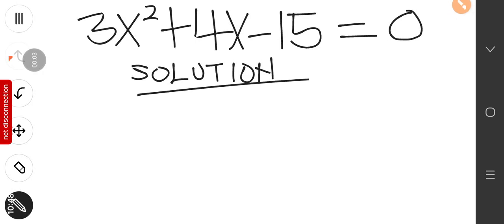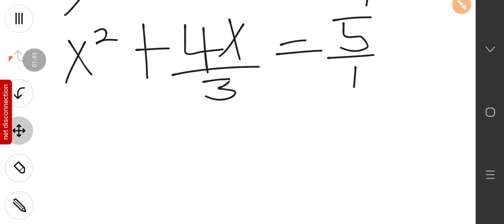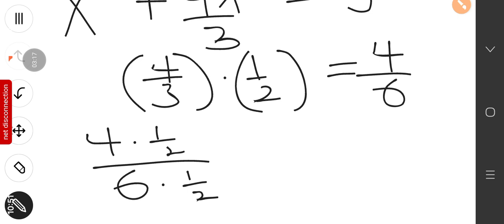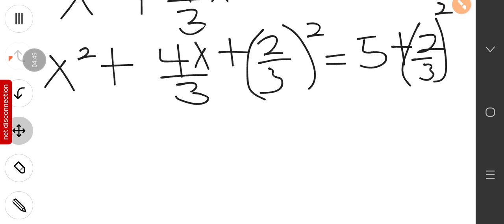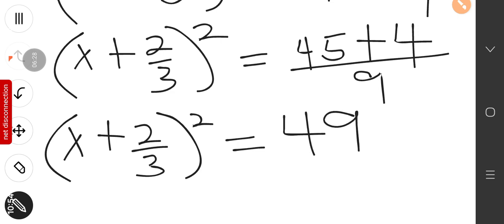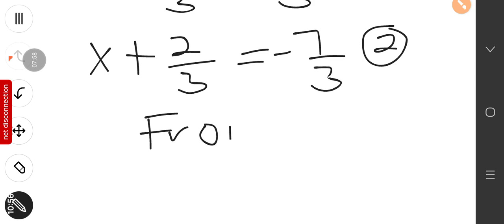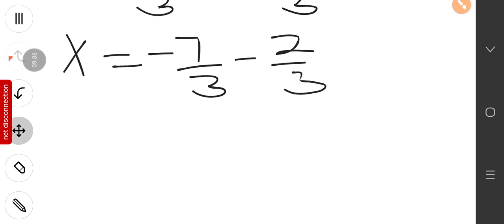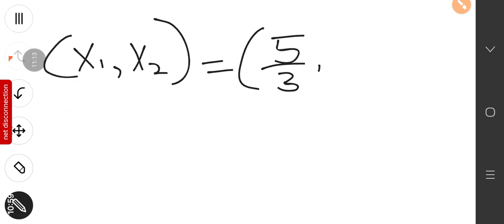HOW TO SOLVE 3X² + 4X − 15 = 0 BY COMPLETING THE SQUARE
3X² + 4X − 15 = 0

using the method of COMPLETING THE SQUARE — step by step and easy to understand!

If you struggle with quadratic equations or want to master completing the square for exams like SAT, WAEC, or school tests, this lesson is perfect for you.

🔎 What you will learn:

How to make the coefficient of x² equal to 1

How to complete the square correctly

How to solve using square roots

How to get the final answers clearly

✅ Final Answers:
x = 5/3
x = −3

This method is very important for:

SAT Math

WAEC & BECE preparation